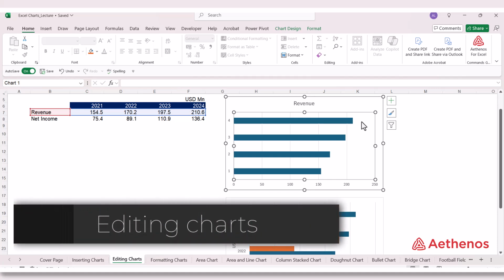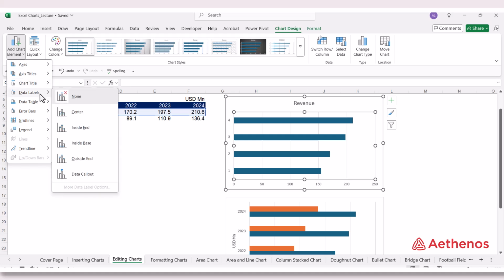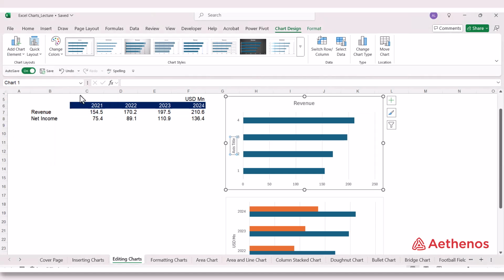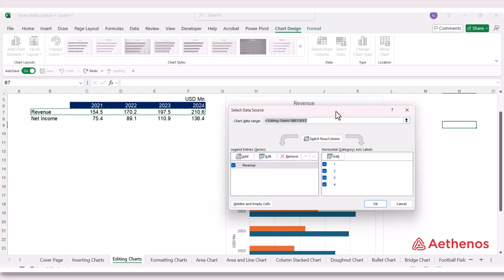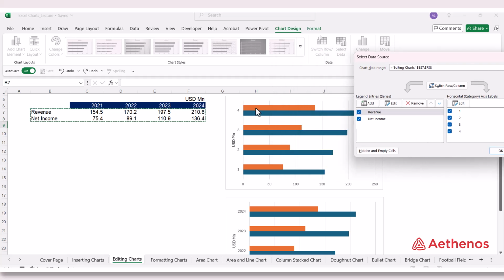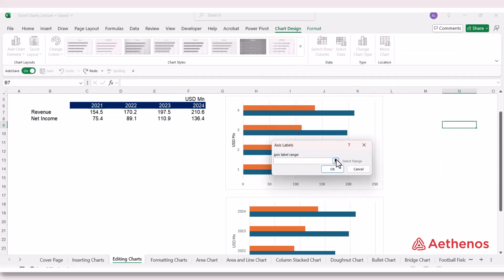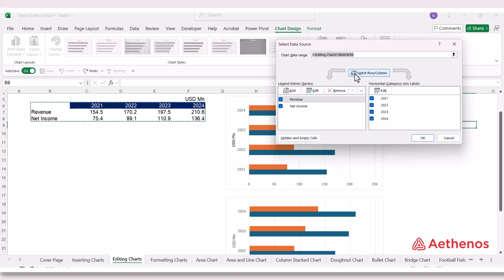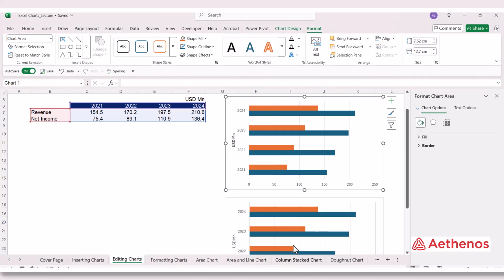Editing Excel Charts